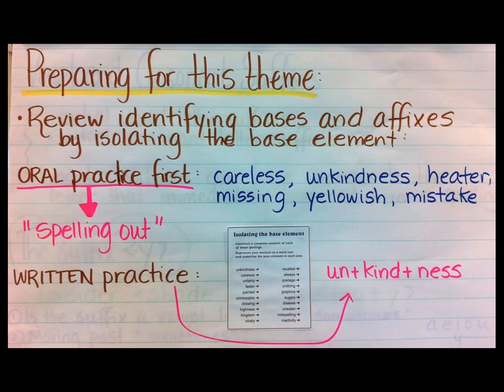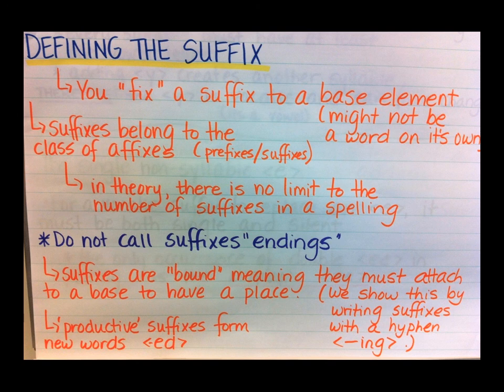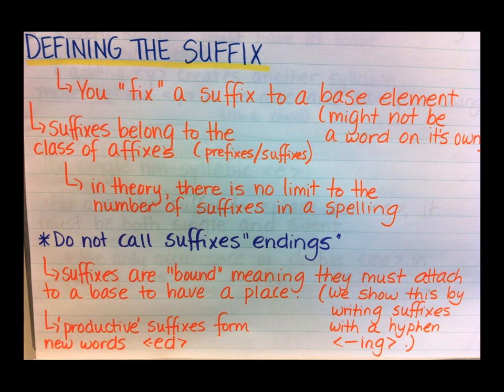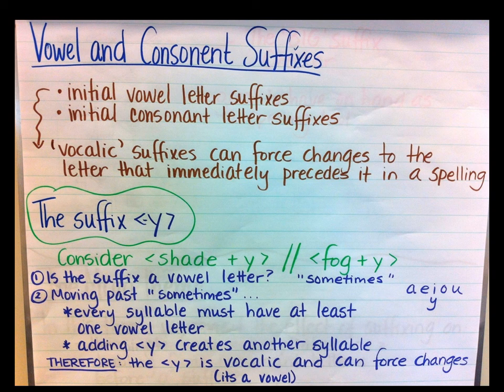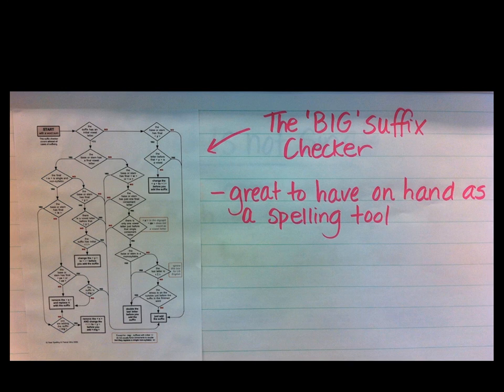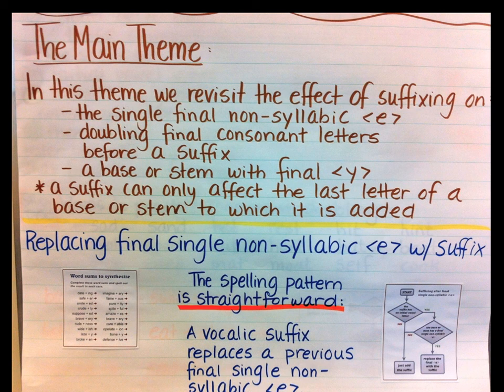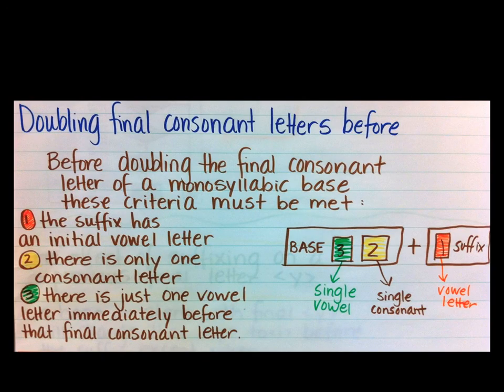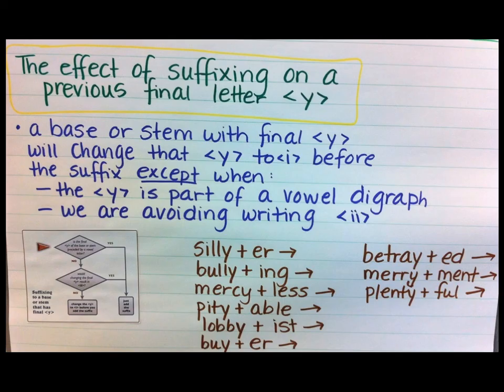Kit 3, Theme A Revisiting Basic Suffix Patterns